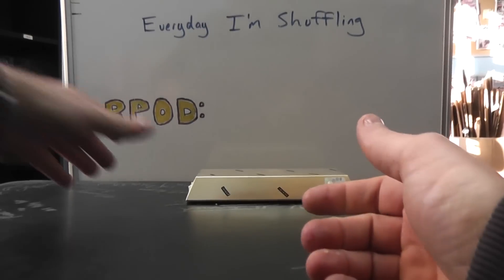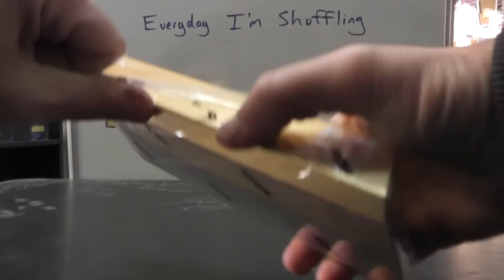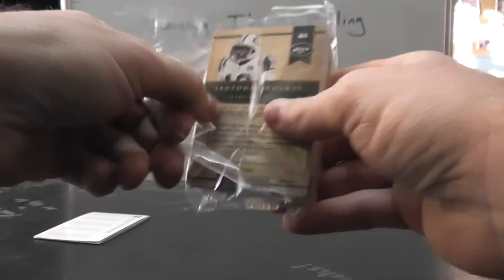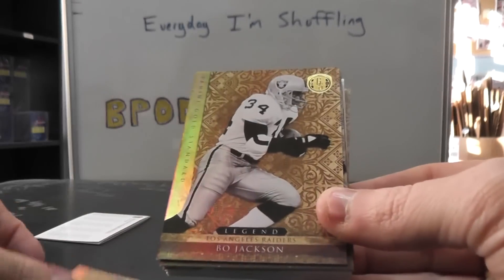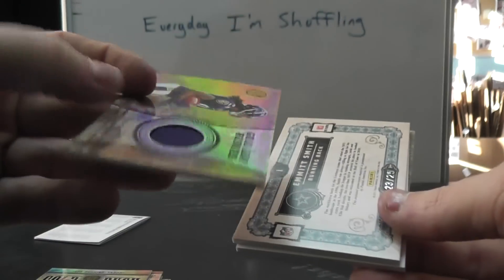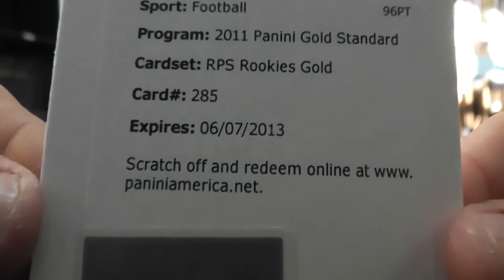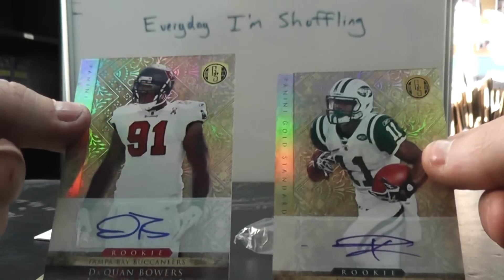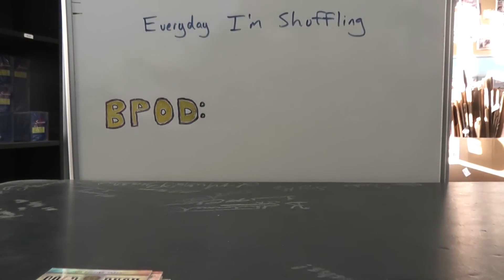Nathan's 2011 GOLD Standard Football Box Break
Thanks a lot Nathan, Chris J.